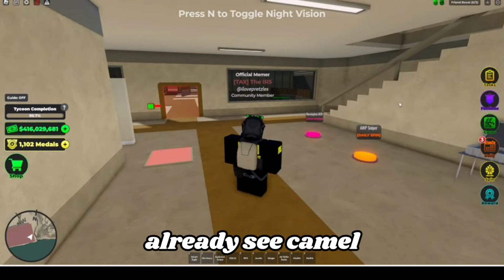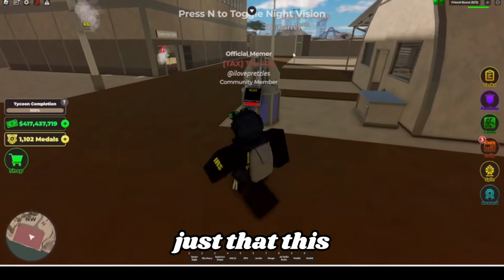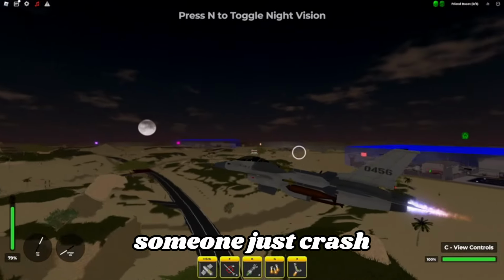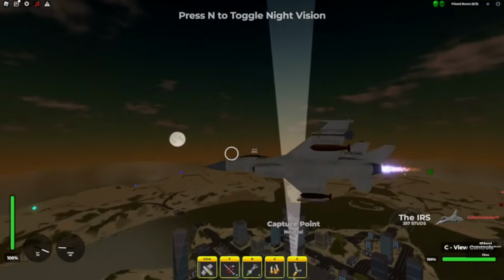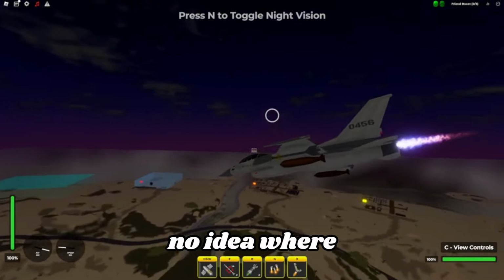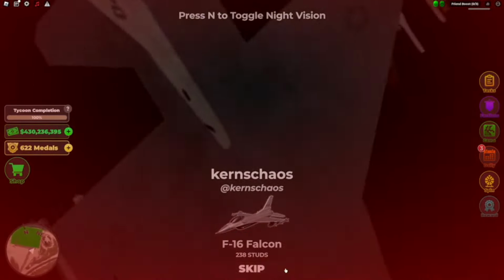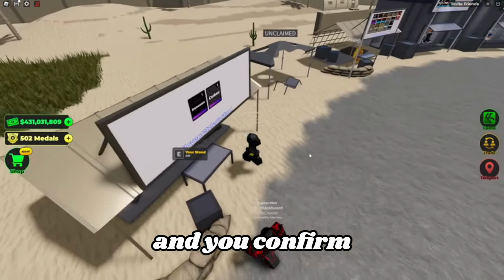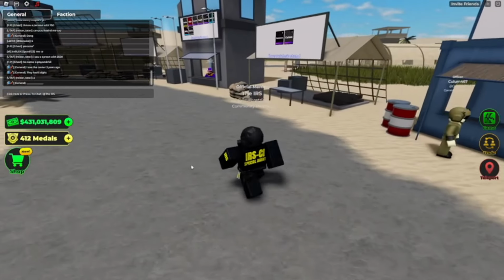New Insane F16 and Trading Update!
Credits to: @axealotlol for the thumbnail :D